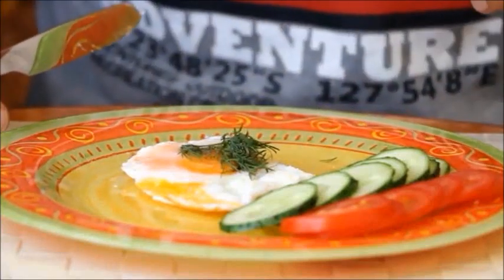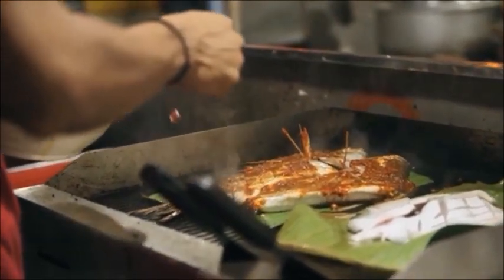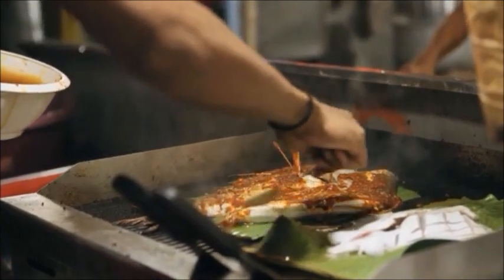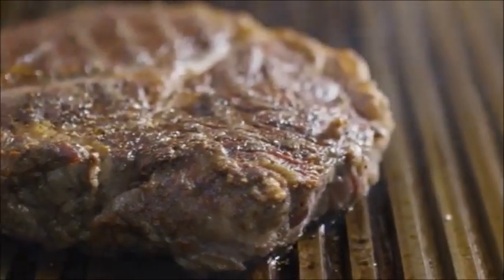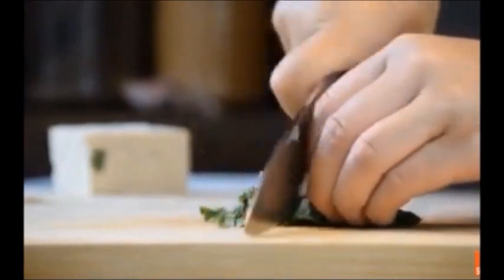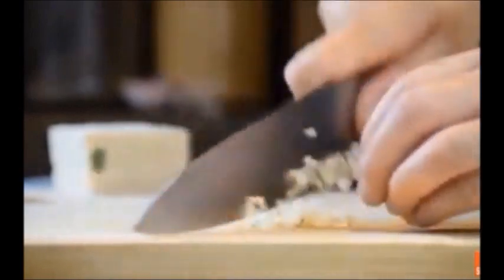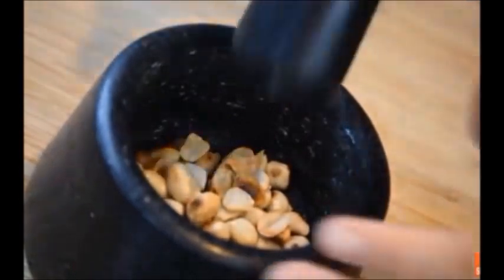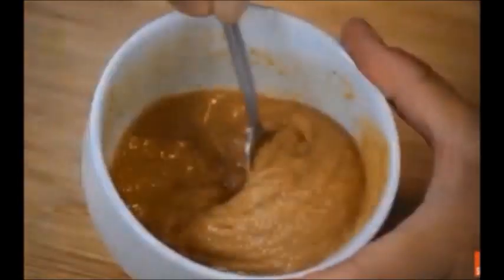Cellulose Ingredients That Sound Harmful But Really Aren't 🧀🍞🌮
This ingredient definitely makes you not waant to buy or eat whatever is on that package!😄 But...is cellulose really the bad guy it's been made out to be?

AND
Video provided by No Copyright Videos - Free

NOTE 1: This video is NOT for kids!